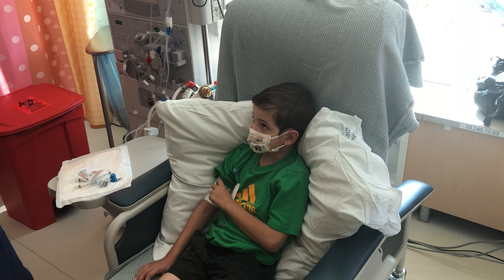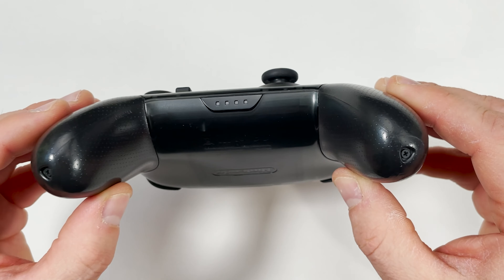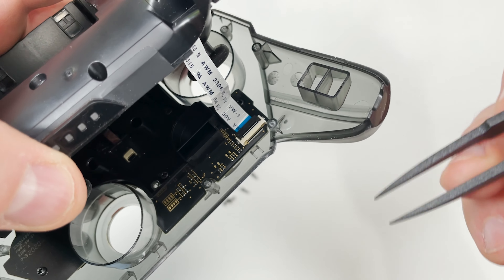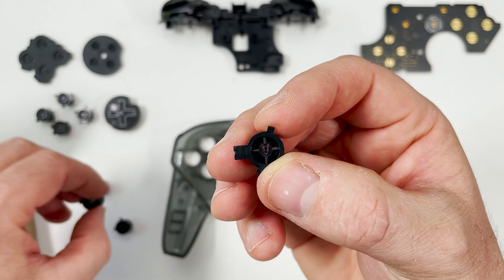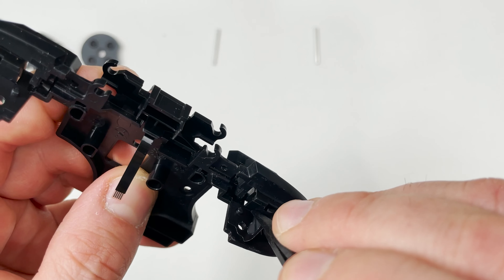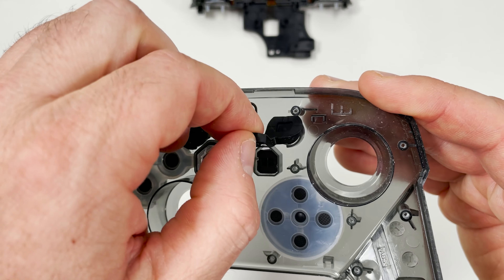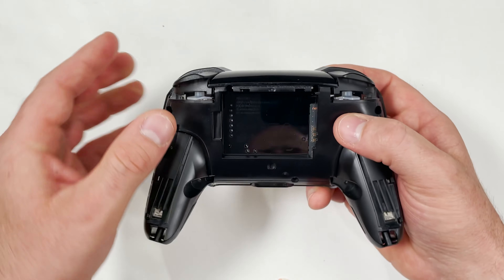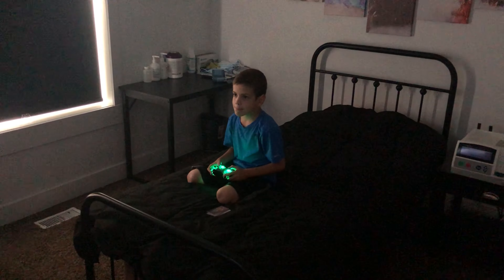How to Add LED Lights on a Switch Pro Controller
Materials & Tools:
Sweet Zelda merch
Magnetic Repair Mat
eXtremeRate LED Switch Pro Kit
Bonafide Hardware Repair Kit

Fantastic Portable Switch Dock
Nintendo Switch Pro Controller
Fantastic Cheap Switch Car Mount
Adjustable Car Switch Mount

Other Optional Materials:
Switch Joycon LED Kit
Best Switch Protective Glass

Bruh - TheBeefmaster assumes no liability for property damage or injury incurred as a result of any of the information contained in this video. All material provided within this Youtube channel is for informational, educational, & entertainment purposes only. Some of these projects, materials, and techniques may not be appropriate for all ages or skill levels. No information contained in this video shall create any express or implied warranty or guarantee of any particular result.